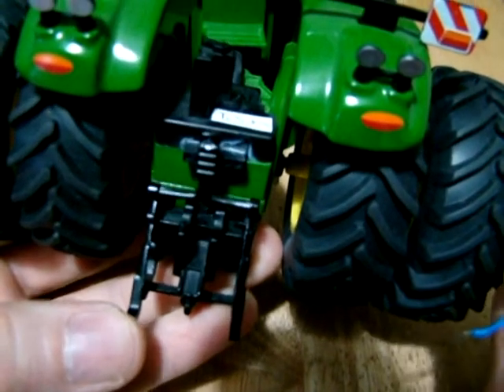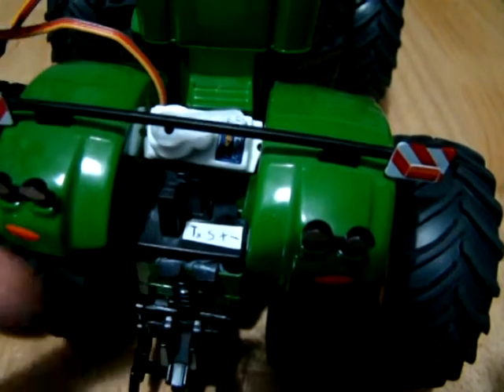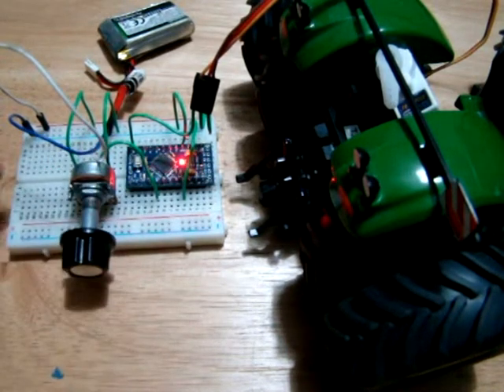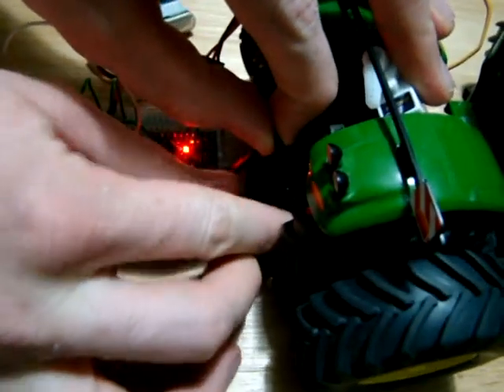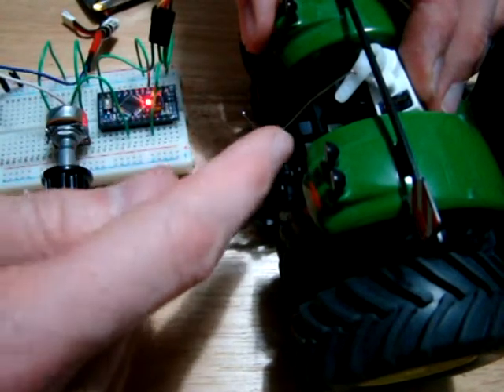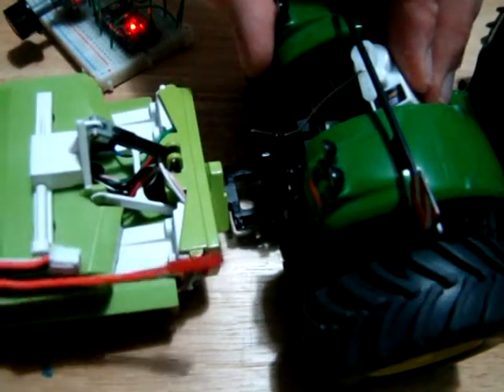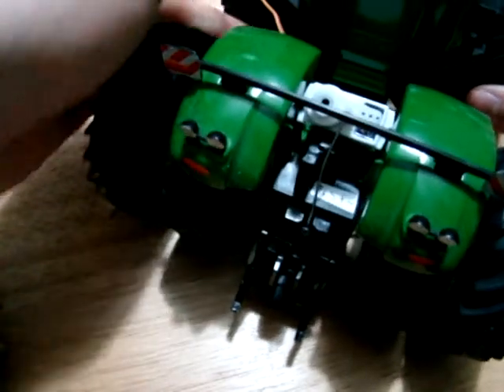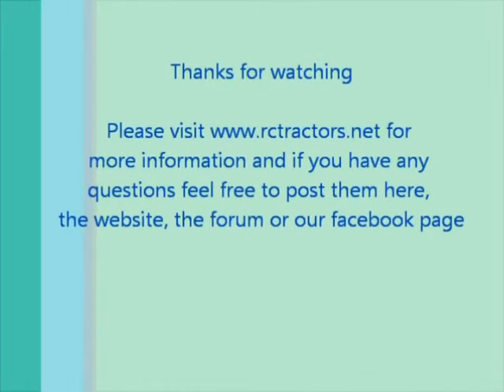RC John Deere 9560R Build - Part 2 How to instal a link servo in an RC tractor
This is the second part of the radio controlled John Deere 9560R build and this time we look at installing and testing a link servo.

The forum thread related to this tractor build can be found

The web page related to this build can be found